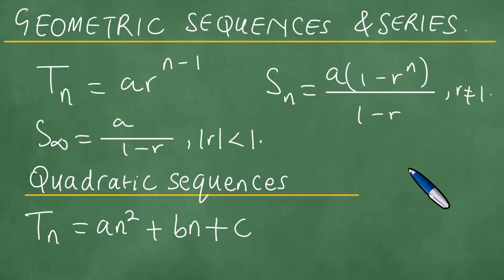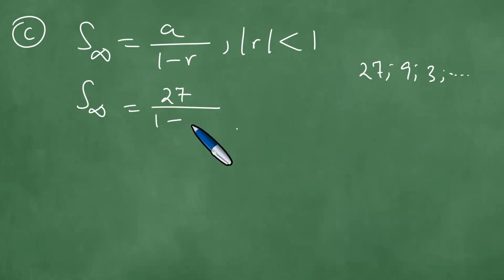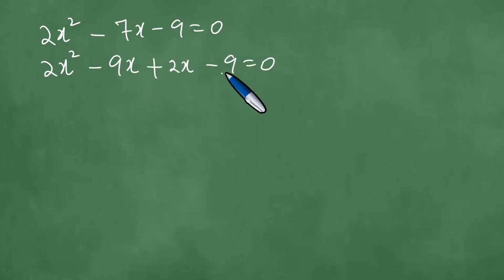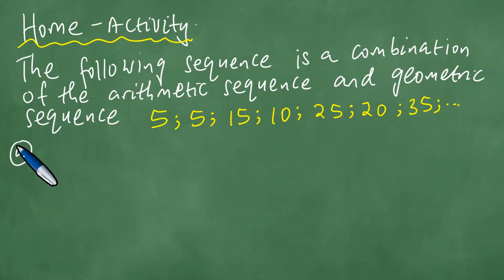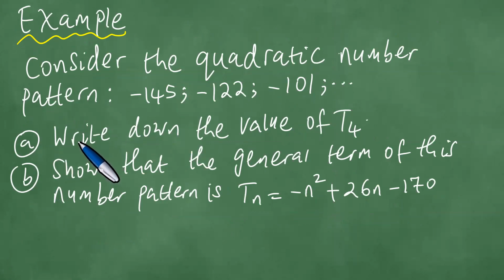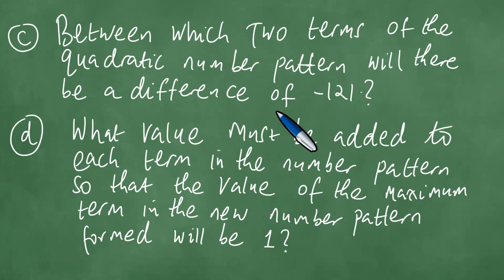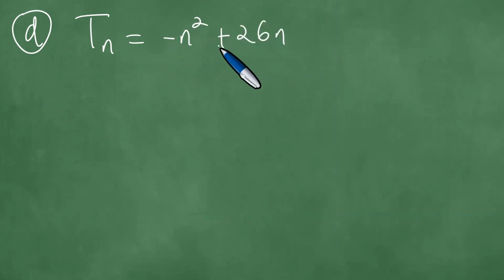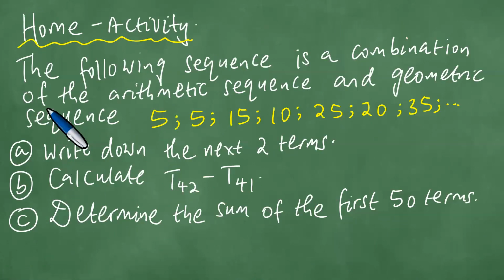Geometric Sequences and series. Quadratic Sequences. Combination of arithmetic & geometric sequences